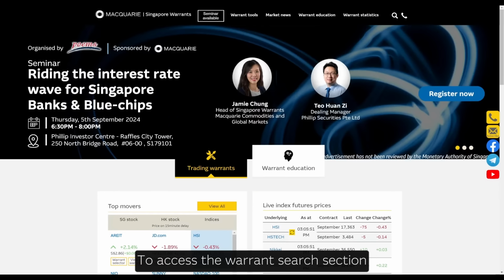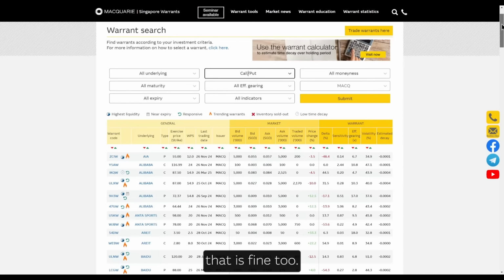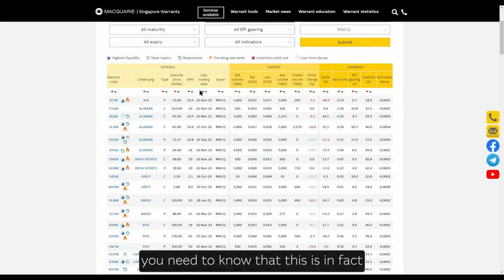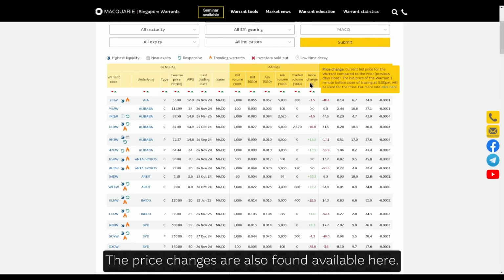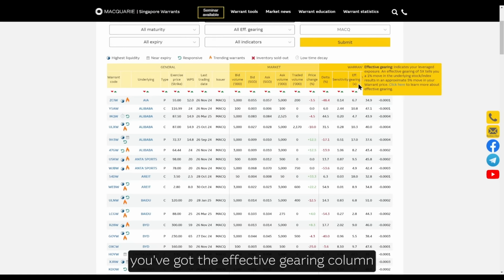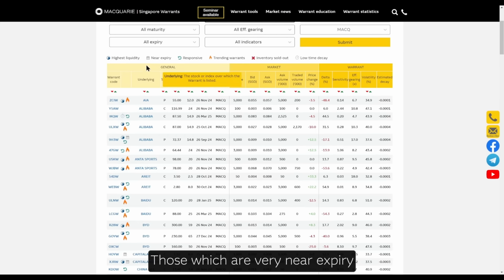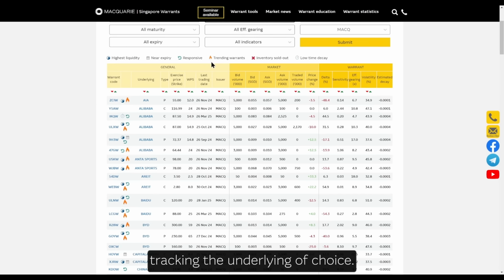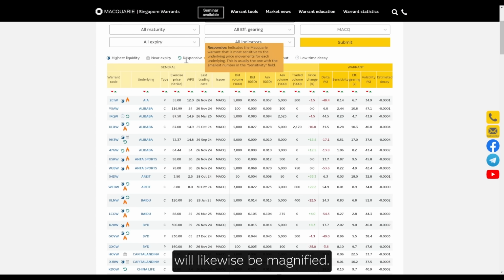Warrant search | Warrant tools tutorial video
A short video demonstration on how to use some of our warrant tools found

📺 In this video tutorial, you will be learning a useful tool called warrant search and where to find it.
This tool helps you find warrants that meet your specific investment criteria. Additionally, it serves as a comprehensive resource for exploring all warrants issued by Macquarie over various underlying.

ℹ Get started with trading structured warrants here!